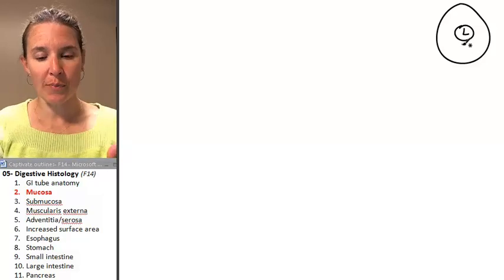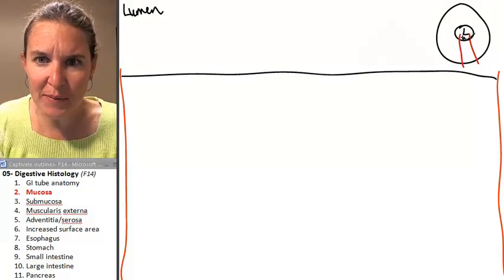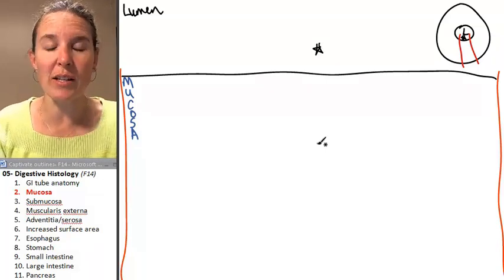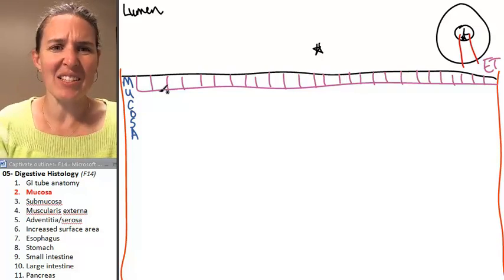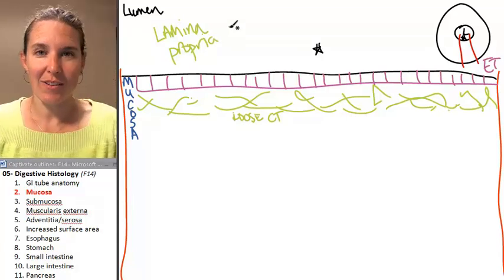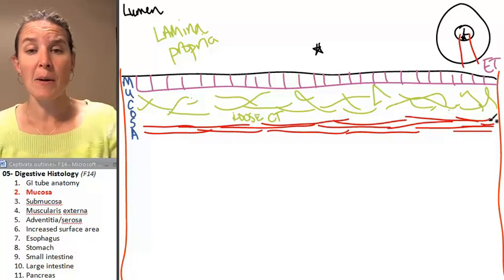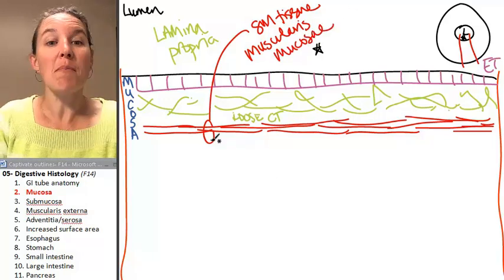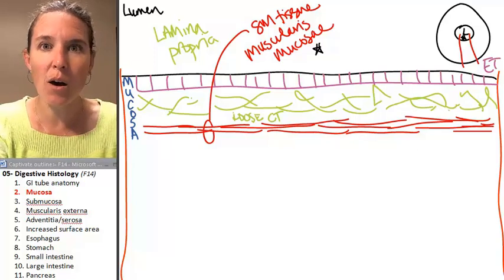Digestive histology 2- Mucosa